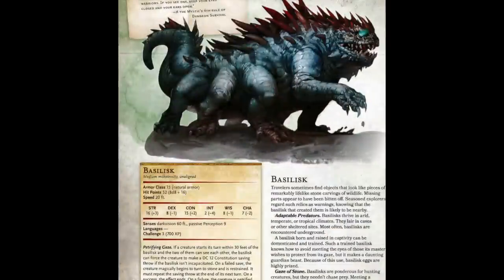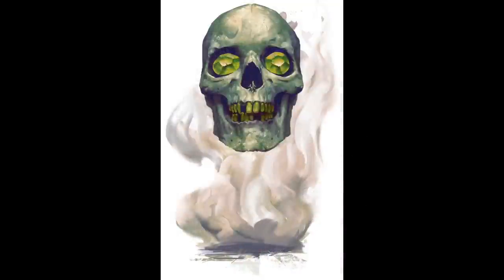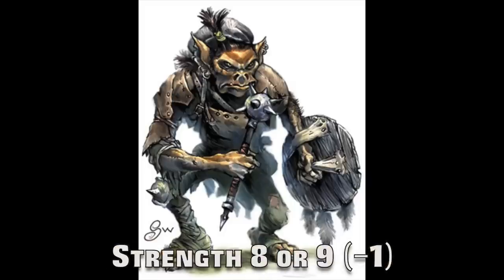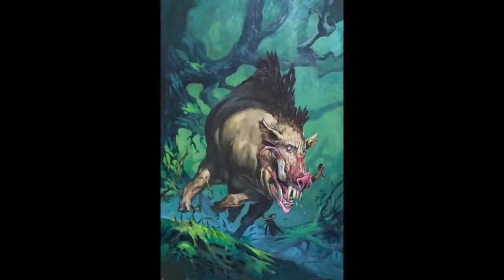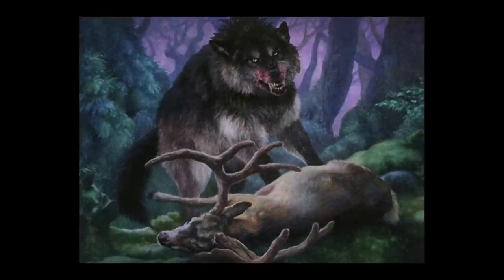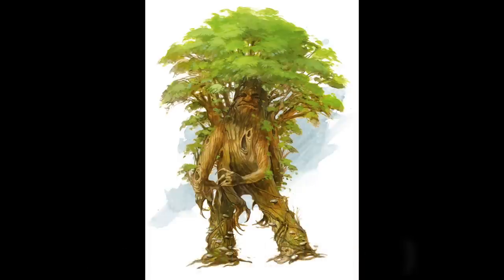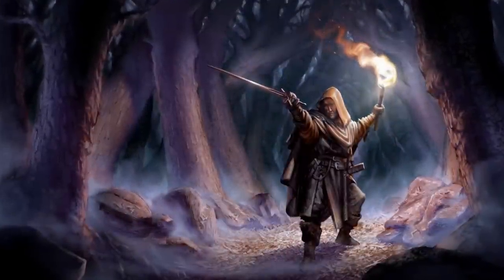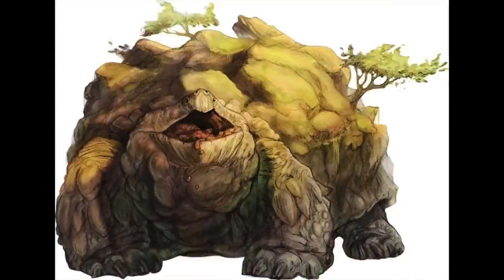THE STRENGTH SCORE: Creature Comparison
This is where the ability scores begin, the measure of physical power—the most primal aspect that determines who wins in a brutal world.